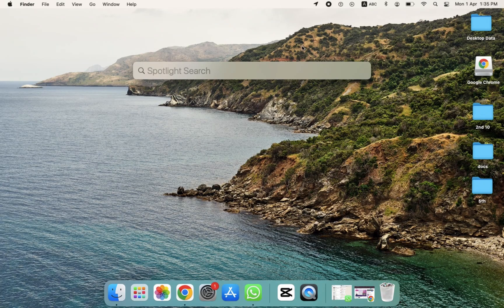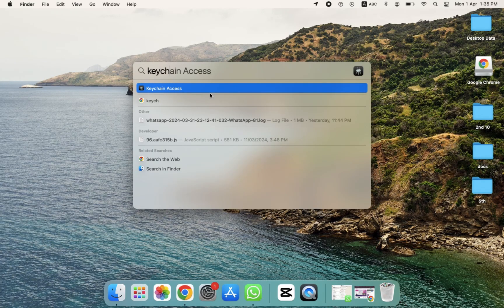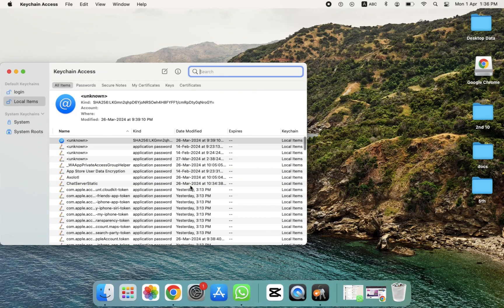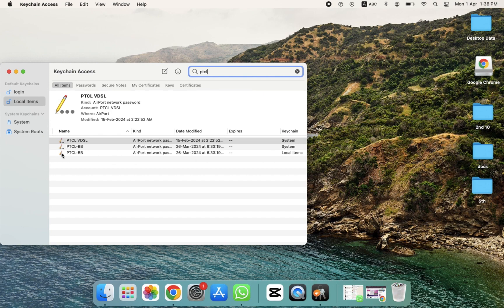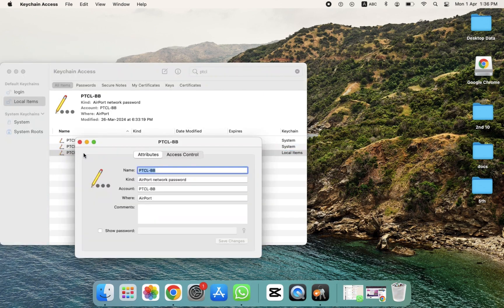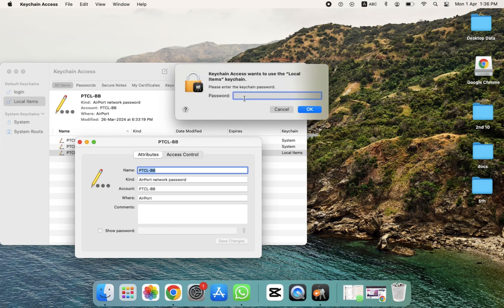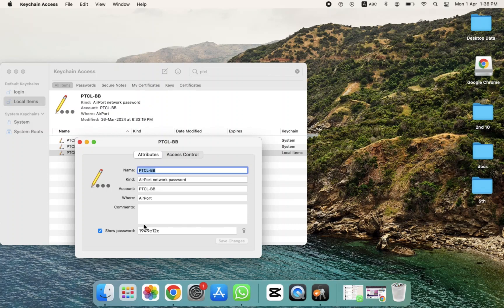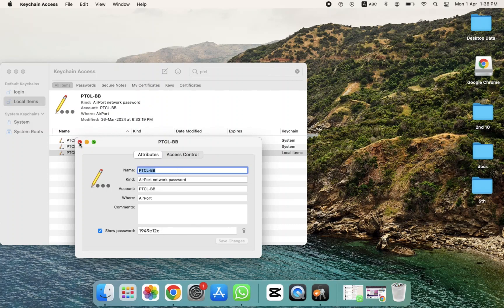How to show wifi password in macbook [easy]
Need to retrieve the password for a WiFi network you've previously connected to on your MacBook? It's a straightforward process. Begin by clicking on the WiFi icon in the menu bar at the top-right corner of your screen. From the dropdown menu, select "Open Network Preferences." In the Network preferences window, click on the "Wi-Fi" option in the left sidebar. Next, click on the "Advanced" button in the bottom-right corner. In the new window that appears, navigate to the "Wi-Fi" tab. Here, you'll see a list of saved networks. Select the WiFi network whose password you want to view, then click on the "Show Password" checkbox. You may need to enter your macOS user password to reveal the WiFi password. Once entered, the WiFi password will be displayed in plaintext. That's it! You've successfully shown the WiFi password on your MacBook.